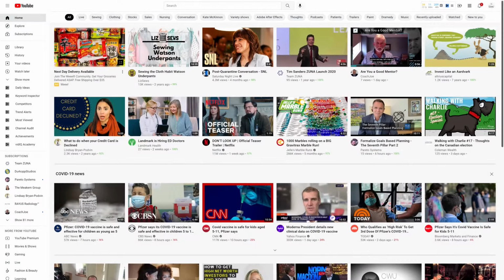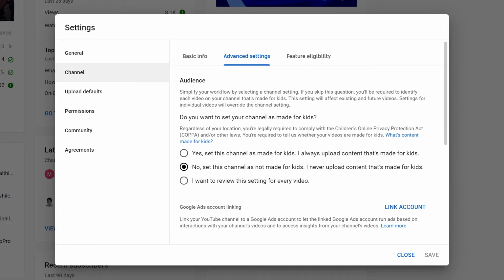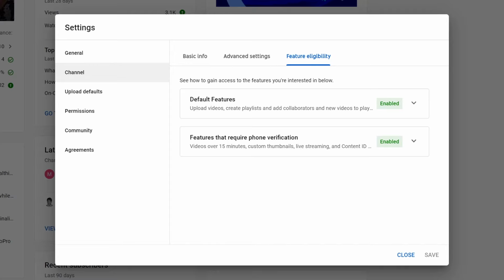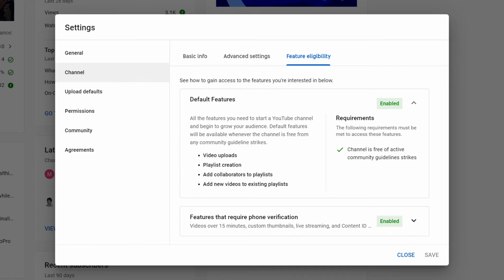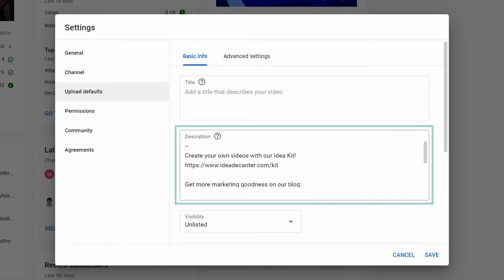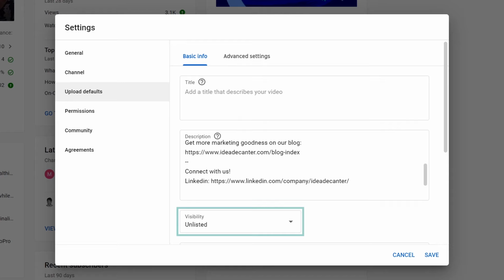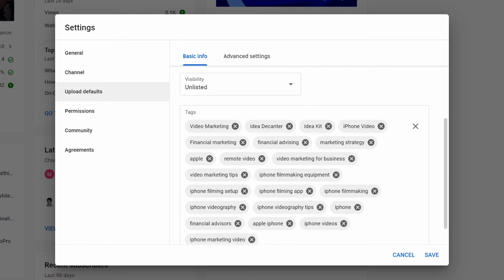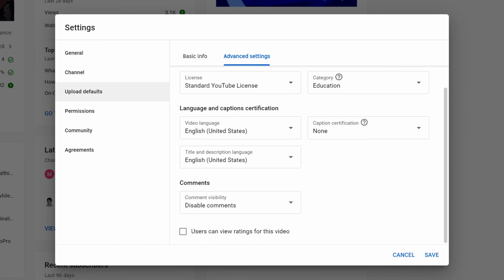Optimize your YouTube channel and save yourself some time.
So, imagine you’re posting your videos to YouTube. Seems easy enough, but once you’ve got that fantastic file upload, you still have to come up with your title, description, plus remembering to add keywords and links. So much work! But here’s a hack ….
Did you know you can create global settings that pre-populate into your YouTube posts.
Create your own videos with our Idea Kit!